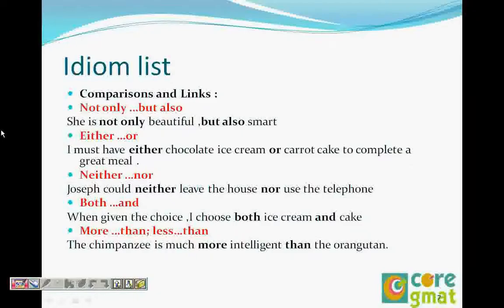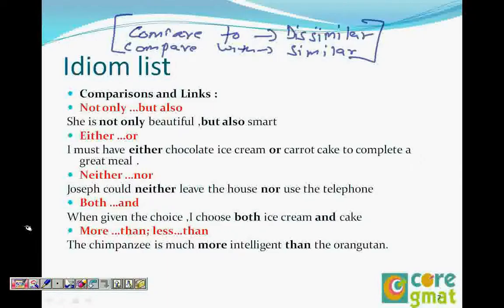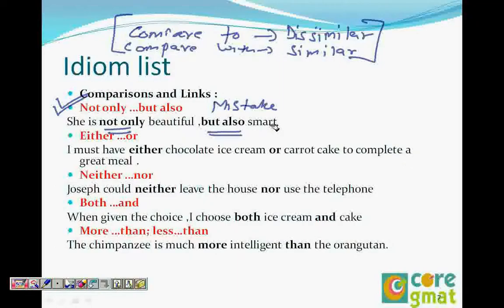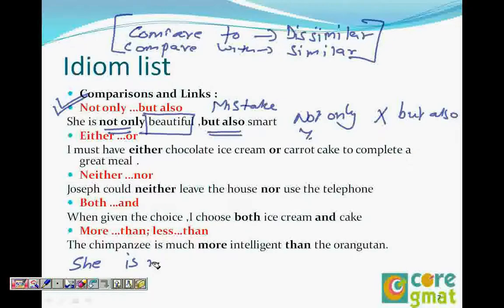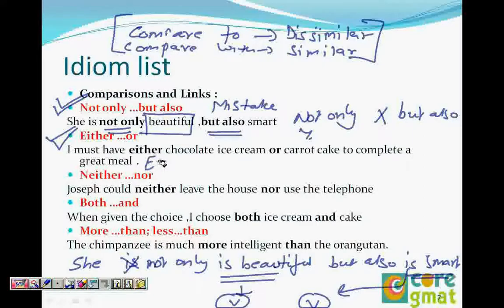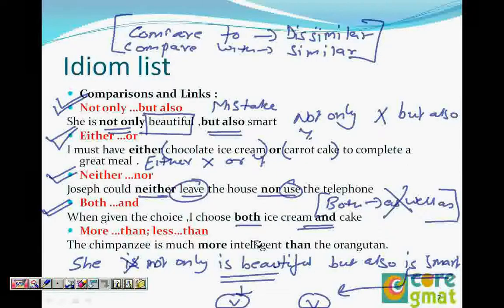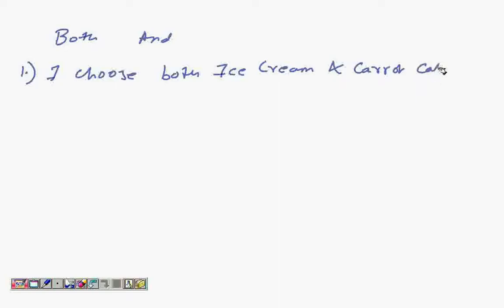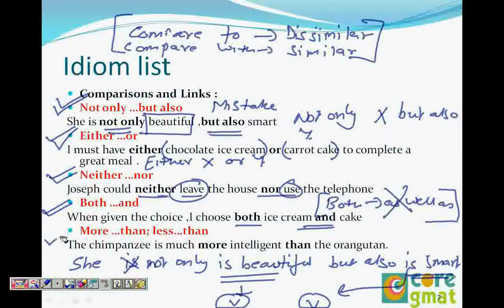Kengage : GMAT Sentence Correction (Idioms / Sentence Correction)Video 27 of 28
Kengage presents Nausheen Fida of COREGMAT Learn Idioms in this Sentence Correction video series for GMAT